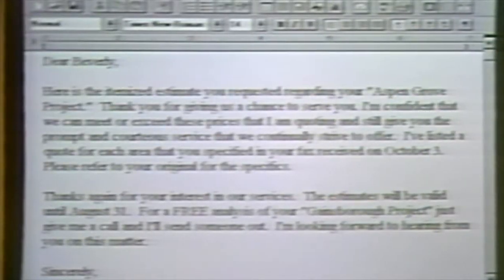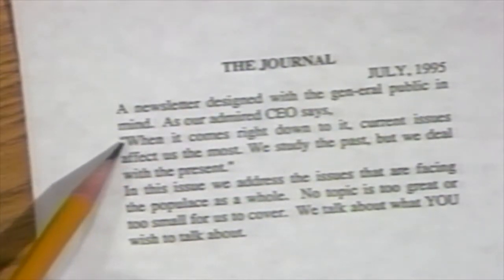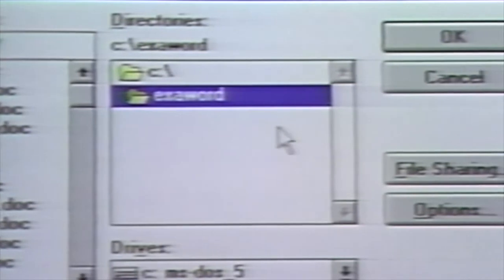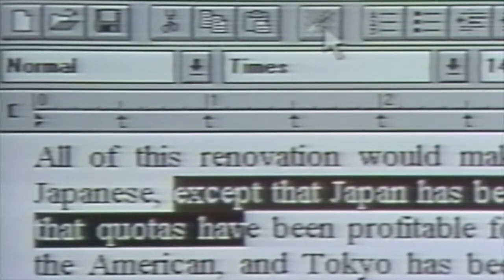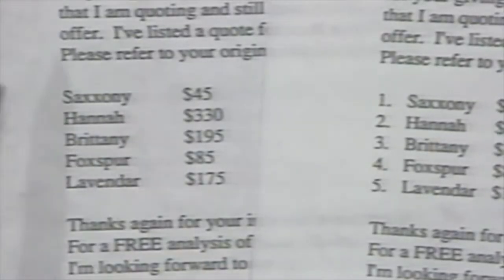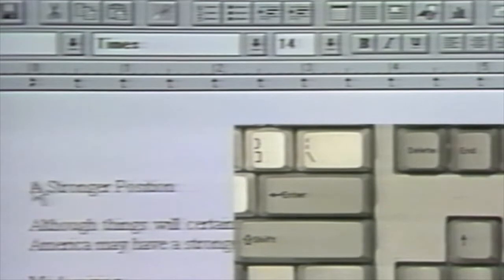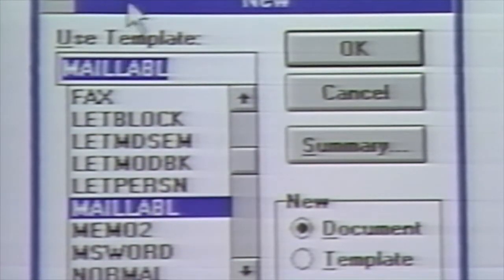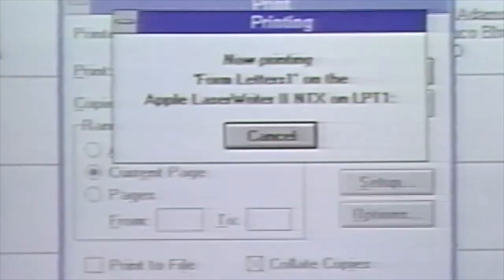Video Projects QuickStudy Video Microsoft Word for Windows Intermediate Basic & Intermediate Skills